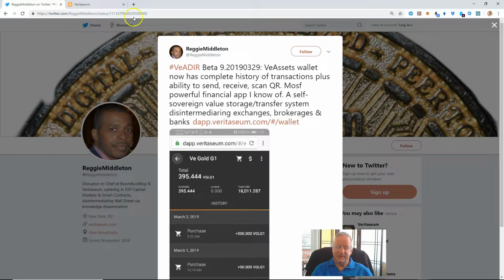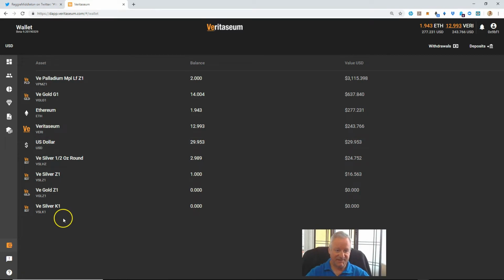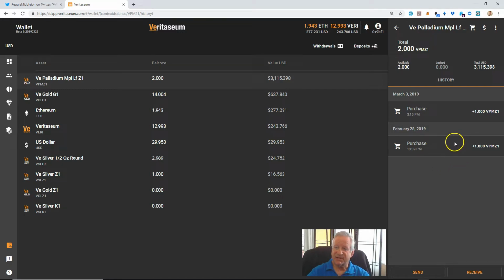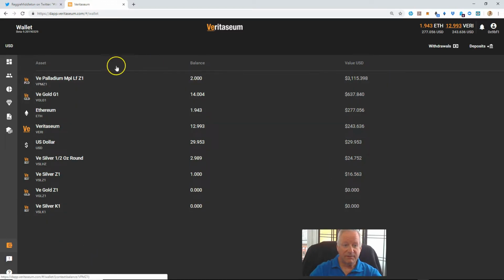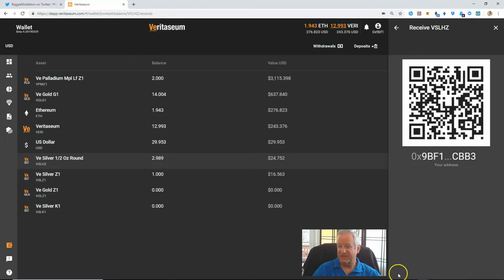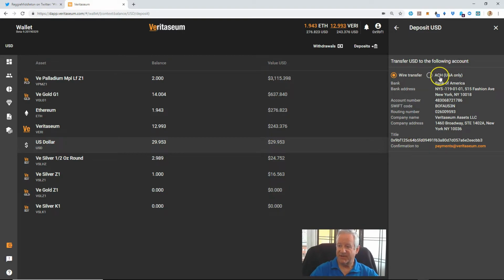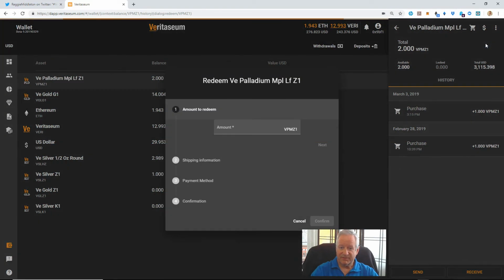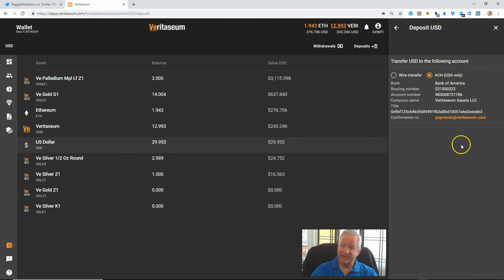Veritaseum's VeAssets Wallet - new functionality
Veritaseum's VeADIR version:  beta 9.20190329

Review of the VeAsset Wallet new functionality

With the VeADIR financial machine, banks are now obsolete.